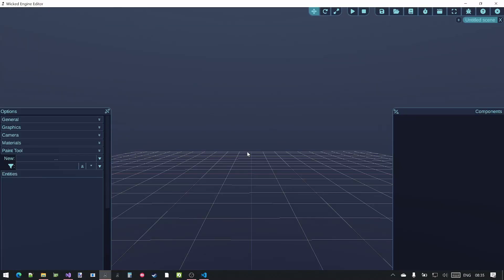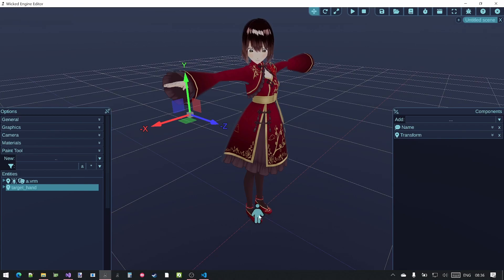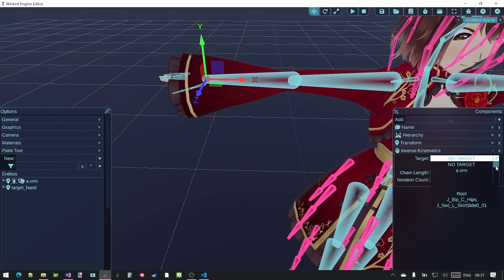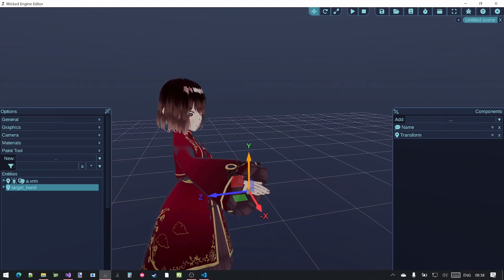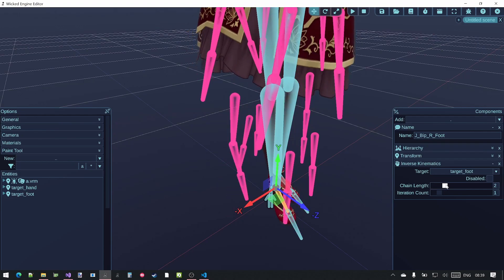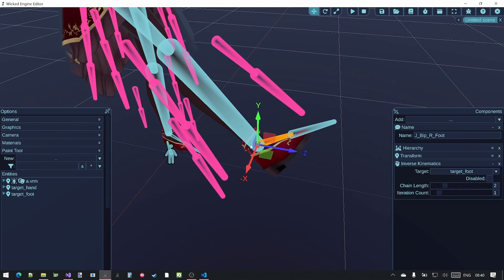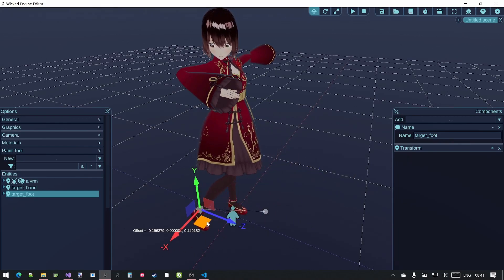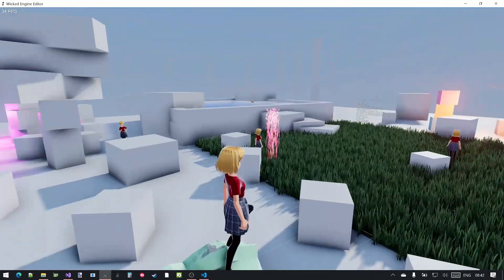[Wicked Engine] Inverse kinematics tutorial